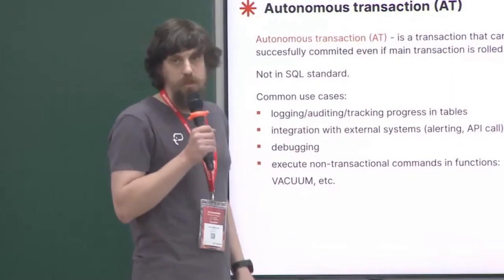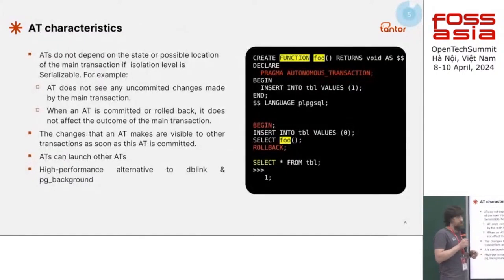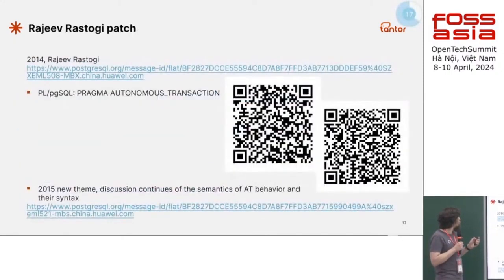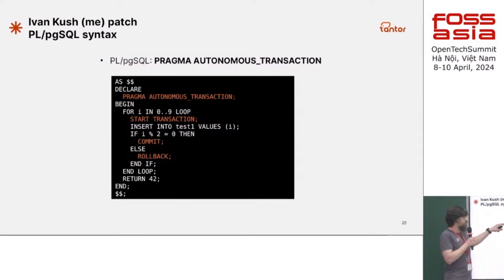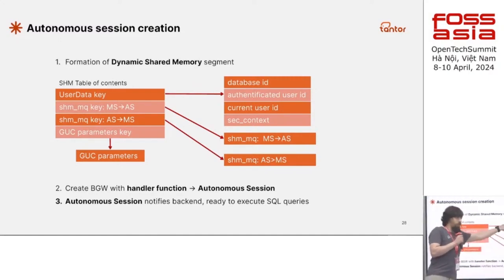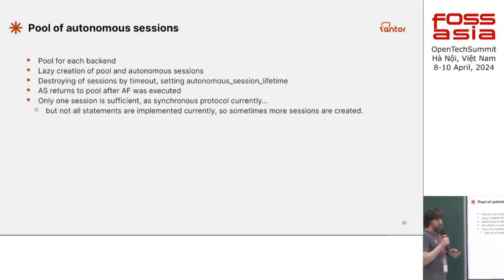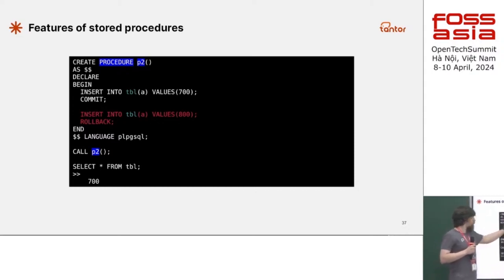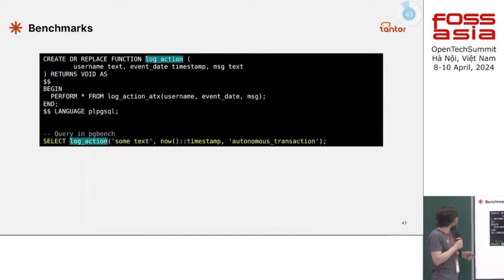Implementation of Autonomous Transactions : FOSSASIA Summit 2024 X PTIT